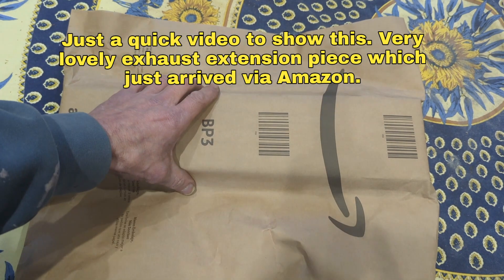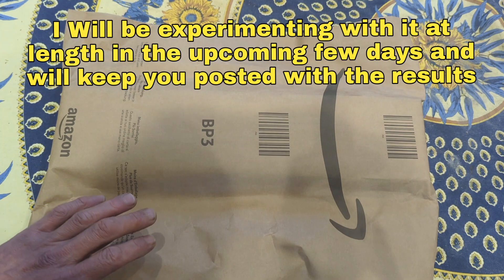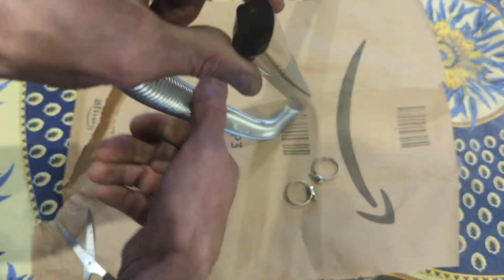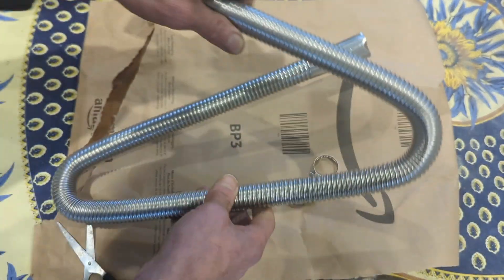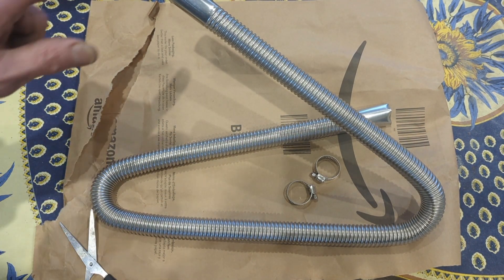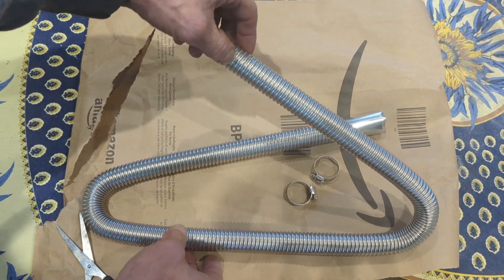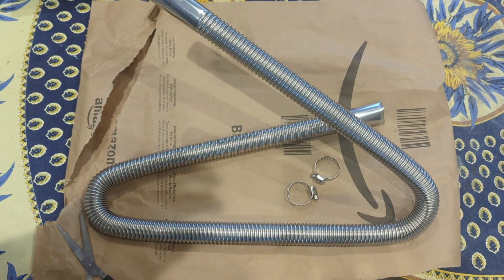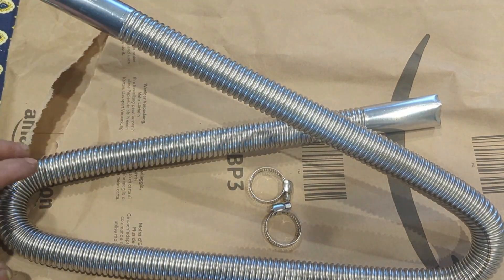Chinese Diesel Heater - Heat Recovery 1.2m Exhaust Extension - 18th Jan 2023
Please note I had forgotten to purchase the kinect pieces which are on their way to me now.

I got this extension piece for my Chinese diesel heater because I'm fascinated at the thought of recycling, some of the huge amount of heat that comes out of the exhaust, I noticed especially when running full blast that there's virtually the same amount of heat coming out of the exhaust as there is the actual heater.

I'm going to be putting it on my diesel heater shortly and measuring the temperature characteristics of the extension piece which I shall report to you hopefully in some excellent detail.

Search keywords Chinese diesel heater off grid heater kerosene heater heating oil heater 5 kW 2 kilowatt 8 kW vevor heater maxpeedingrods, maxpeedingrods heater